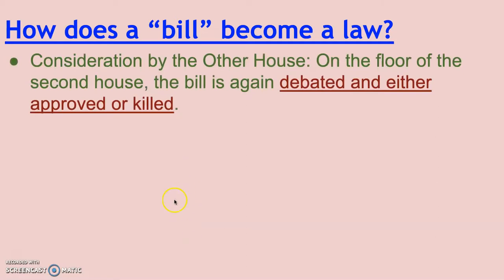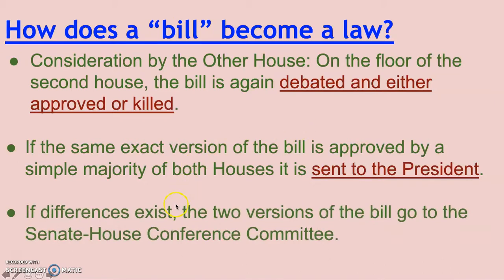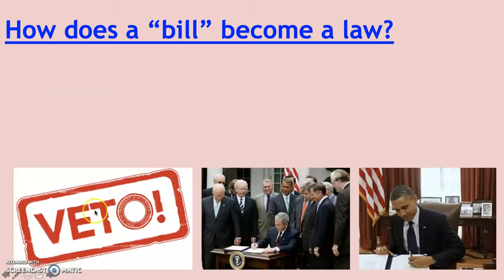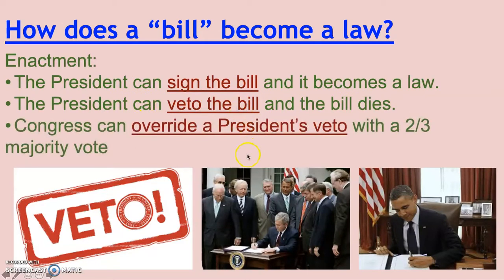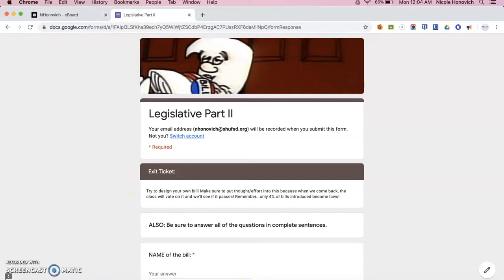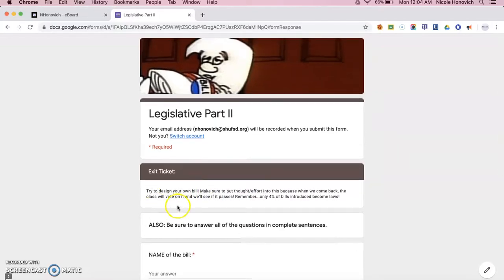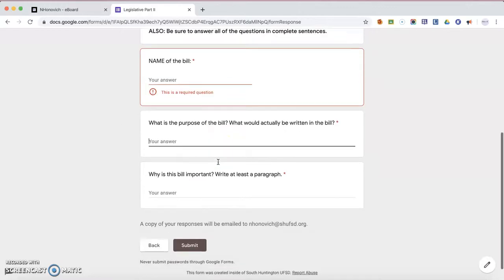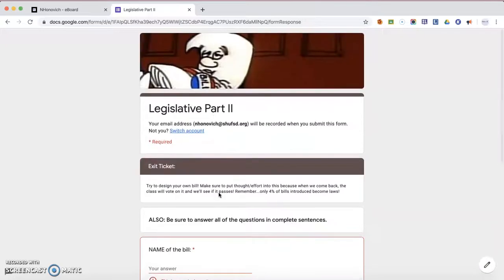Legislative Branch Part II (Making a Law)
Lesson: March 17, 2020

Hello friends! Here is where you can find the Google Forms assignment